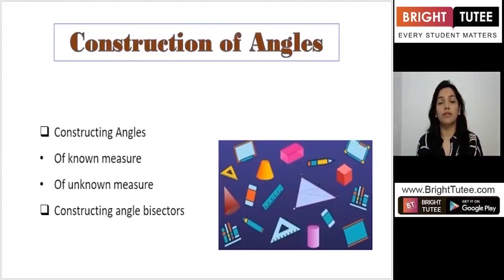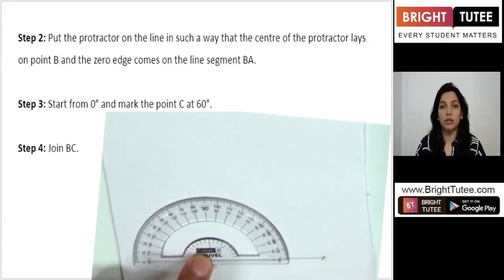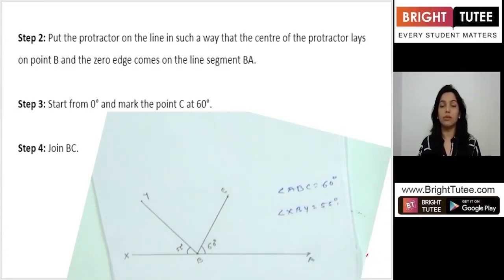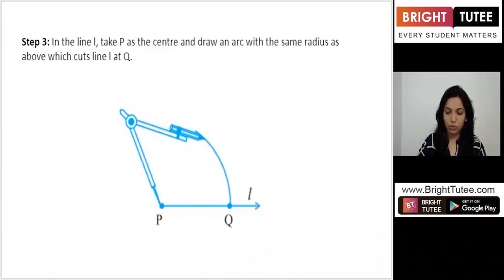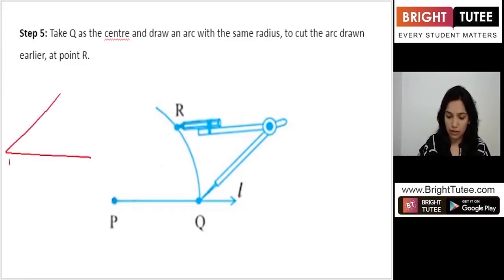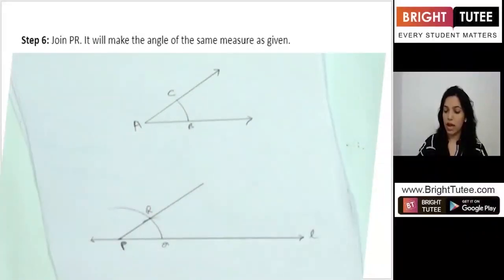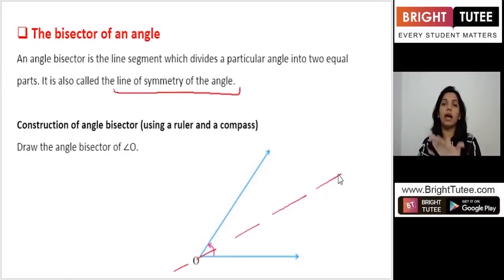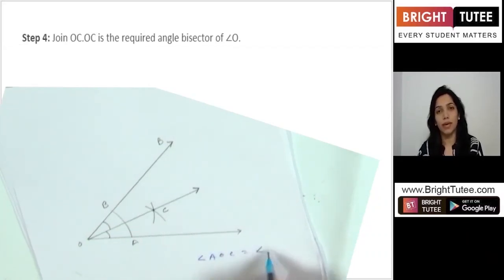06 1 Angles Part 1